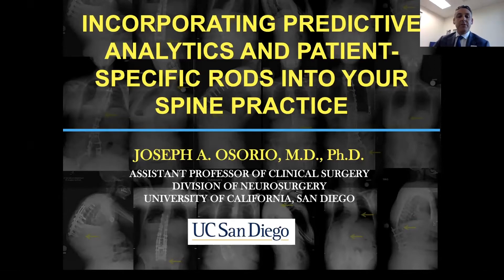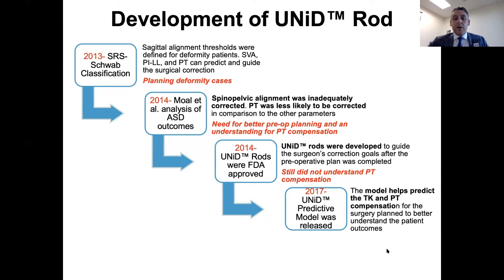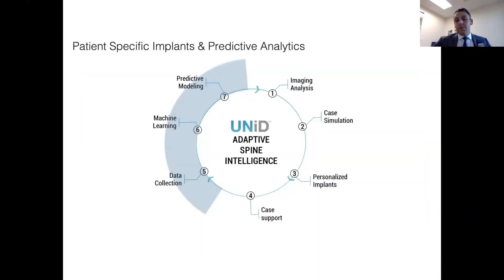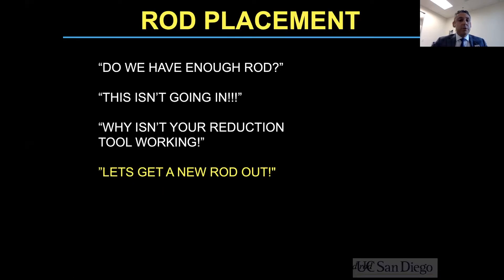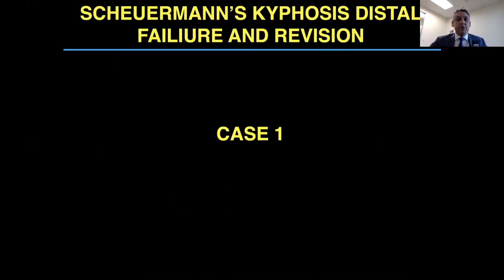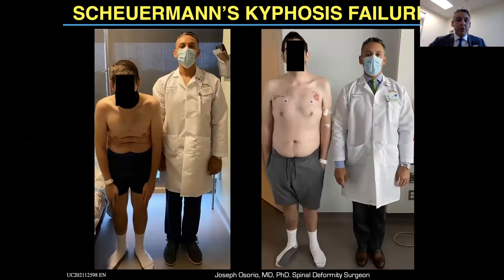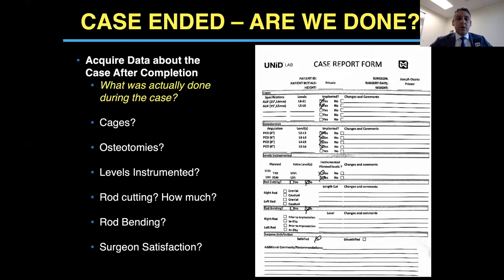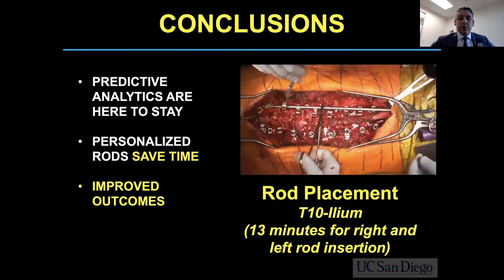Lecture: Incorporating Patient Specific Rods Into Your Spine Practice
Lecture:  13 minutes

UNiD™ Adaptive Spine Intelligence combines service, software, and patient-specific implants providing surgeons with a revolutionary approach to achieving better outcomes.  For more educational content on Medtronic Spinal procedures,